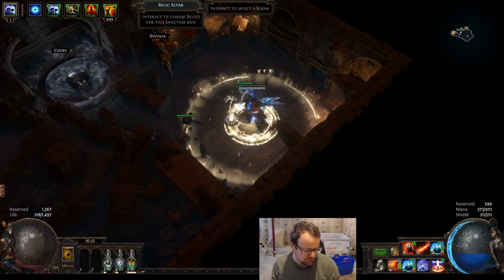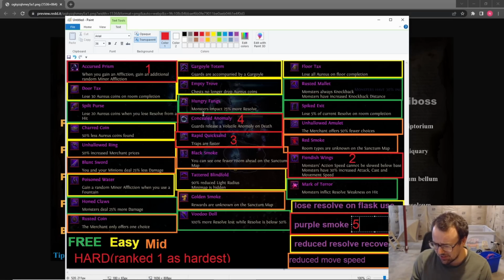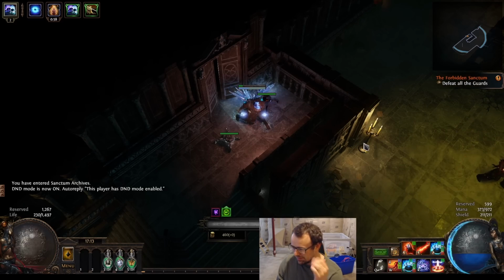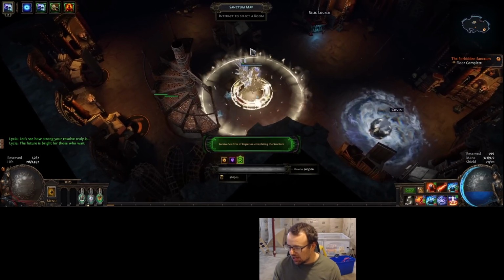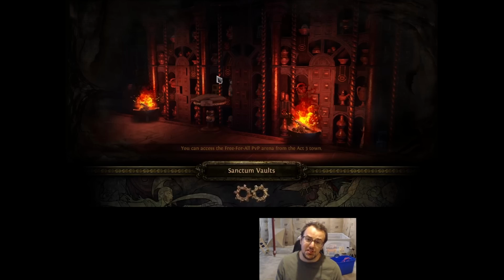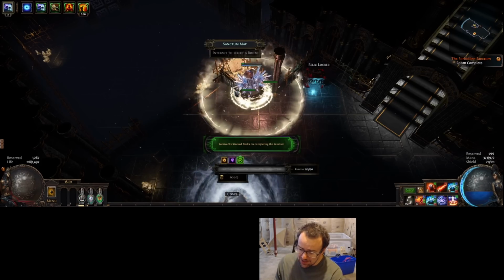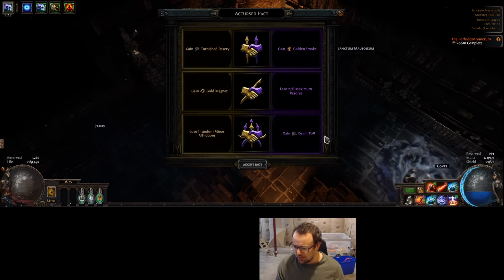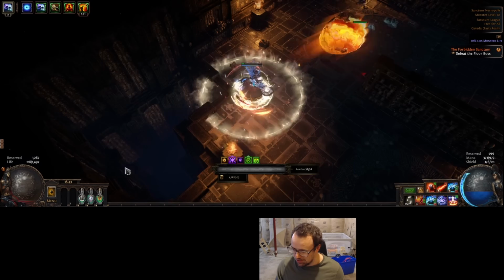Hitless Sanctum Guide + Walkthrough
Here is my full walkthrough on doing a sanctum hitless run. I tried to go into extensive detail to ensure others could have a great baseline of information and eliminate intimidation factor of taking on a hitless sanctum. Hitless sanctum might sound extremely daunting but with a bit of helping guidance on how to run them + a bit of practice I believe most can achieve successful hitless runs and bring home an awesome ring to make a build with. This is a guide using my icicle mine assassin but it should be applicable information to other builds as well.

Timestamps:
0:00 Introductions + the basics
14:10 Floor 1
28:31 Floor 2
40:50 Floor 3
51:25 Floor 4
63:00 Lycia
66:15 Concluding Thoughts